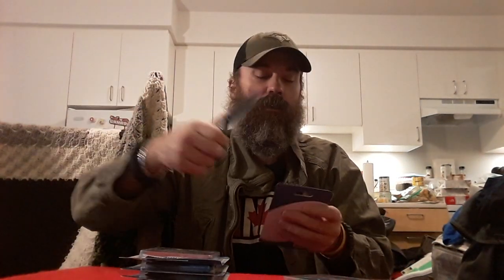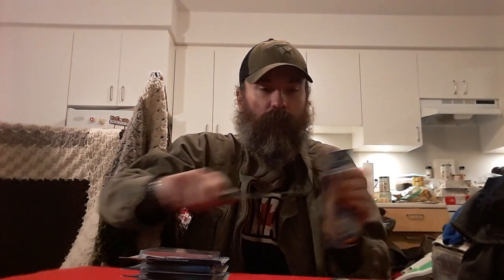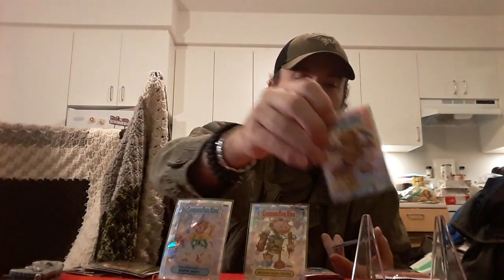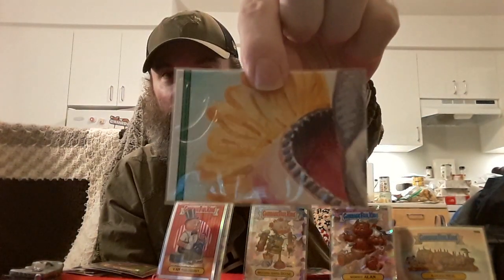Ripping four packs of GPK Series 4 Chrome from blister packs. Distortin' Morton Purple 166/250!!